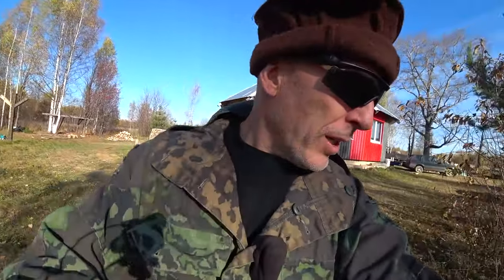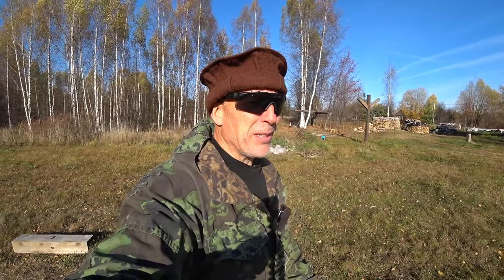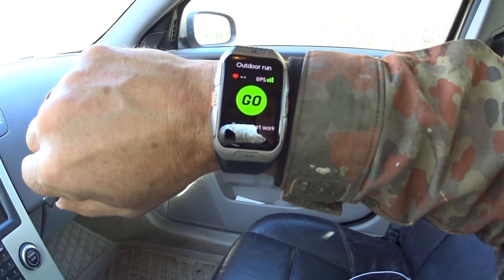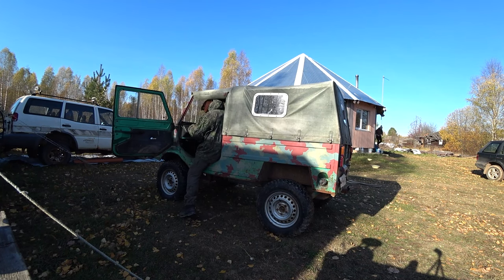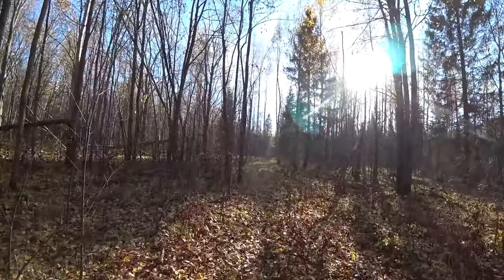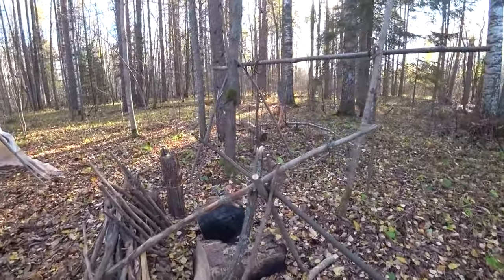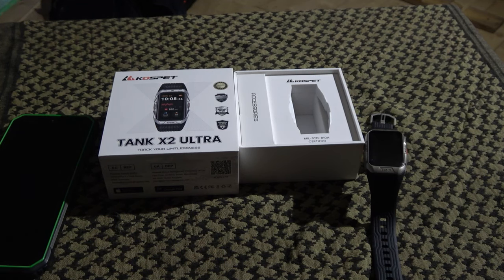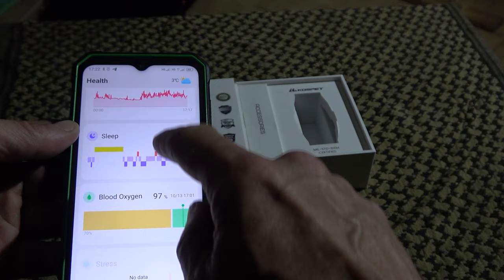Survival Shelter|Survival Food|Cadillac Repair|Workout|Woods Walk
- Checking Up On The Survival Shelter, How I Make My Own Dog Food And Replacing Cylinder Head Gaskets On A Cadillac SRX. We Also Take A Look At The Tank X2 Ultra From Kospet.

Bitcoin (BTC) Address: bc1qm75cqgkxd0flh9p8d297e0h5z0tjxwqvcgug3aTether USD (USDT) Address: TXeLM9vu8d5upyH5wuMXiLd35DsDkocGzv

Inflatable tent “Koala 7 Khaki” by RBM Outdoors & coody Inflatable tents by RBM Outdoors

Russian Tents And Stoves From PF Bereg Tents And Stoves In The US And Canada: RBM Outdoors Hand Forged Axes And Tools
Savotta Jääkäri LSony ECM - AW4

Sony AS100V
Sony FDR-X3000
Panasonic HC-V770-►Instagram To Survival-Russia. One of the very best Outdoors and Survival related communities on YouTube, and yes, It's a pretty good Channel too.My name is Lars. I'm From Denmark but I live in Rural Russia now. I live at a Homestead in wild nature surrounded by a huge forest.On The Survival-Russia channel we do all things related to the Outdoors Lifestyle. I share my thoughts and experiences on Survival Techniques for the woodlands of the Northern Hemisphere. the Reality of Survival. I share Techniques and ways of the Siberian Tribesmen and the Russian Longhunters of the older days. Things not shown outside of Russia very much.On this Channel we also do Off-Road driving, Vehicle builds, Metal Detecting, all things Outdoors basically. Enjoy!